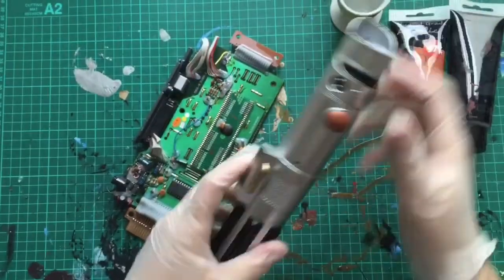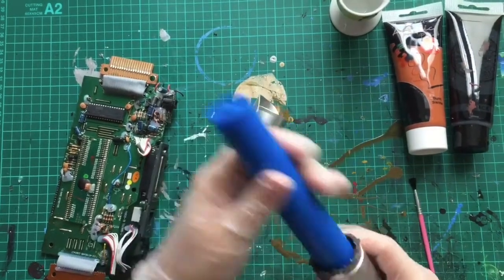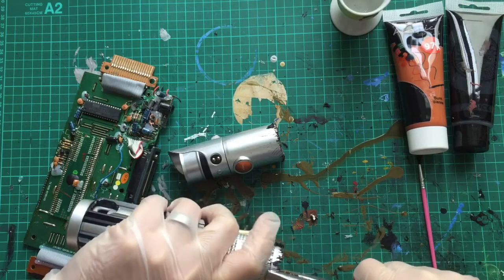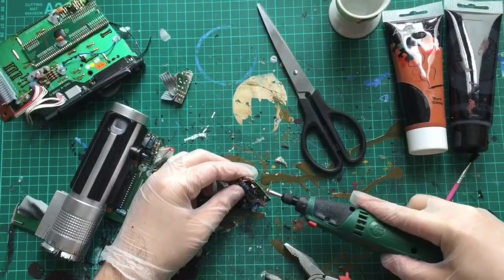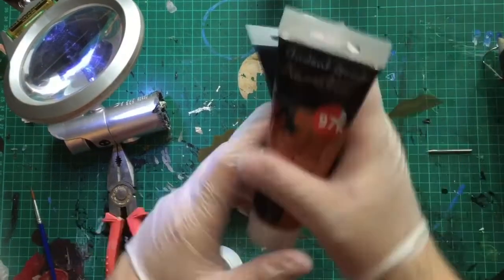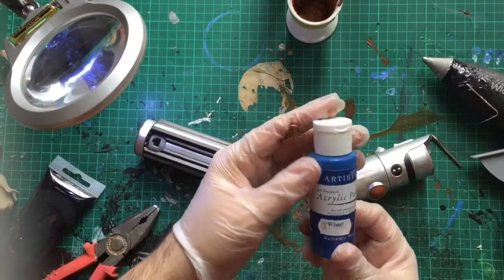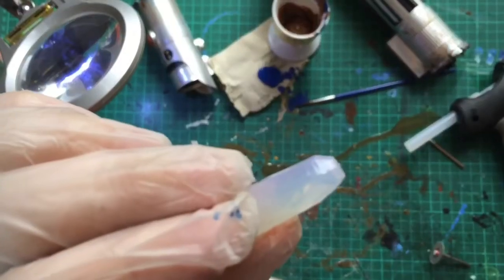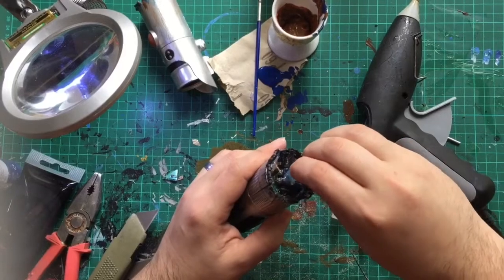D.I.Y The Last Jedi Broken Lightsaber Movie Prop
What is up Geeks!  Welcome to another custom build! At the end of the Last Jedi one of the most iconic movie props became history! Now it’s time to make this history a part of your collection for less than £5!